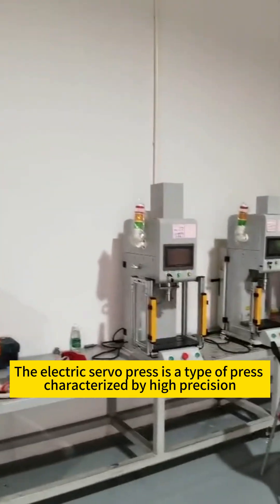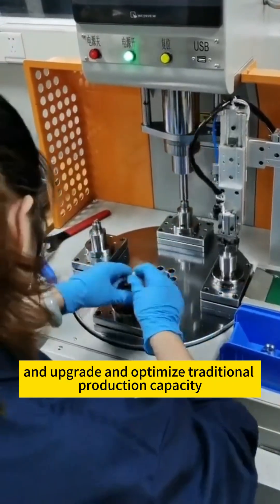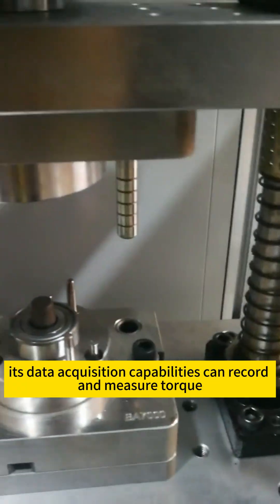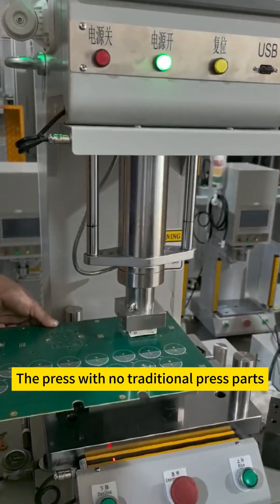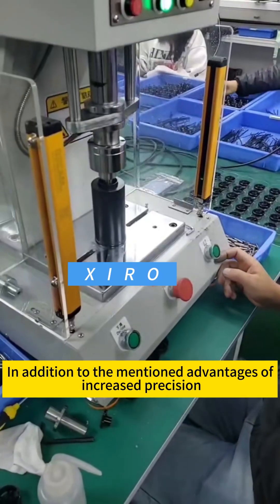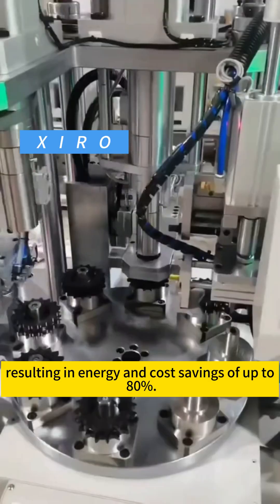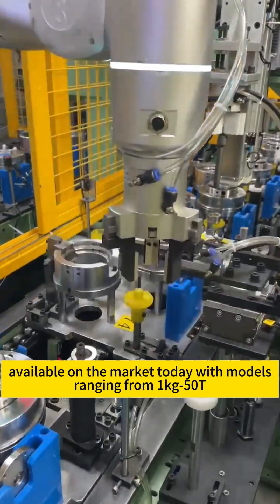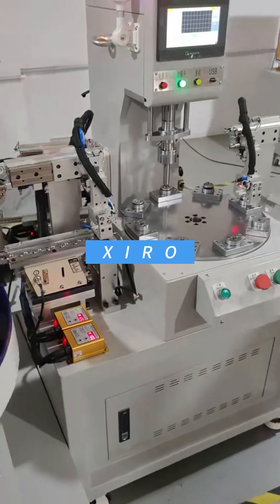What is an electric servo press?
What is an electric servo press? What are its advantages? What are its mechanical principles and common applications?
The machine's appearance, color, size, accessory brand, system, etc., can all be customized according to requirements.
It can perform Fitting/straightening/bending/stamping/riveting/Clamping/Crimping/Inserting/Joining/Punching/Blanking/Riveting/Spring Testing/Staking/Swaging/Assembly
Follow us, we will continue to provide updates on mechanical knowledge. In the subsequent videos, we will also introduce some product processes to you.